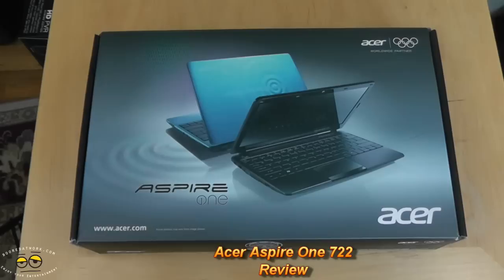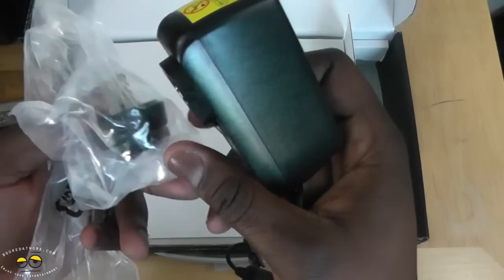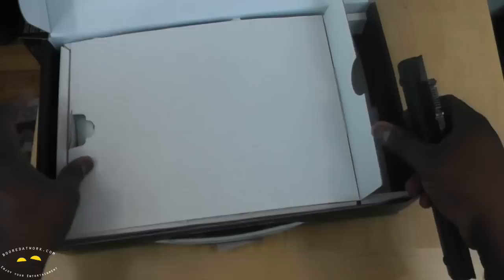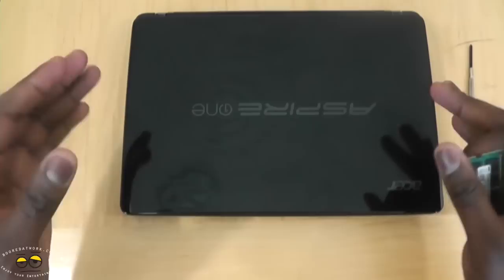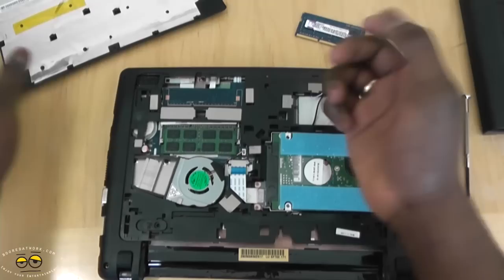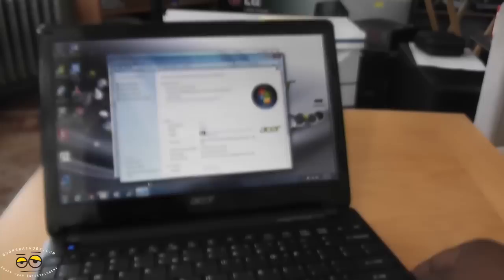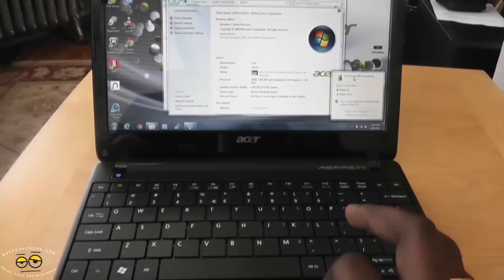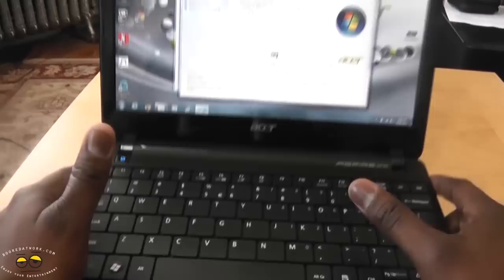Acer Aspire One 722-0473 Review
The Acer Aspire One 722-0473 is an 11.6-inch HD LED notebook powered by an AMD processor. What we have here is a small simple device that is feature packed and relatively easy to use. Lets the the negative out the way, if you are getting this notebook, be aware it comes with only 2GB of ram and I suggest you upgrade it immediately to 4GB; with the 2GB of ram you get a lot of slowdowns in multitasking . Its an easy process which is detailed in the video review below.

So how well does the notebook perform, with the additional ram( right amount). The Acer Aspire One 722-0473 works like a charm. the AMD C-60 processor handles tasks with easy, giving you effortlessly browsing rich web content, enjoy smooth, vivid video playback or play casual games with responsive and energy efficient performance. It boasts great HD resolution and ATI Radeon™ HD 6290 Graphics with 256MB of dedicated system memory to deliver the performance you need. Experience smooth streaming of Internet videos from popular sites like Hulu.com or YouTube. It is great to see a sharp and clear display on a smaller screen at 11.6-inches with LED-backlit display with true cinematic 16:9 aspect ratio delivers an optimal viewing experience.

it just an inch then and 3lbs in weight, the netbook from Acer is easy to carry around, and easily fits into almost an bag you have. Its got a 6 cell battery and in our use we got max of 5.30 battery life, which is great. Acer also gave the Aspire One 722-0473 a full compliment of ports with 3 USB 2.0, HDMI-out, VGA, Multi-in1 card reader, Wireless 802.11b/g/n wireless 10/100 Ethernet LAN, 0.3 megapixel webcam; making this a complete mini computing package.

I enjoyed using the Acer Aspire One 722-0473( after install extra ram), its light, easy to use, great battery life, efficient processor and graphics for its size and package. Acer and AMD have done a stellar job here, and I can see this lead to AMD and Acer pushing into the ultrabook market with powerful and efficient processors.

Acer Aspire One 722-0473

OS: Windows 7® Home Premium 64-bit SP1

Processor: AMD Dual Core Processor C-60

LCD: 11.6" HD LED LCD

Graphics: AMD Radeon™ HD 6290

Storage: 320GB HDD

Memory: 2GB DDR3 Memory

Optical Drive: NO

Card Reader: Multi-in-1 card reader

Other: Built in webcam; 6-cell Li-ion battery; Microsoft Office 2010 preloaded; no Bluetooth.